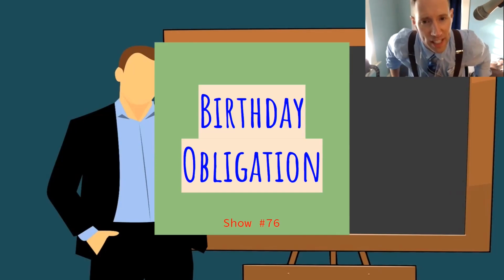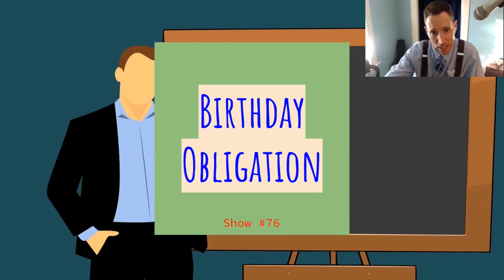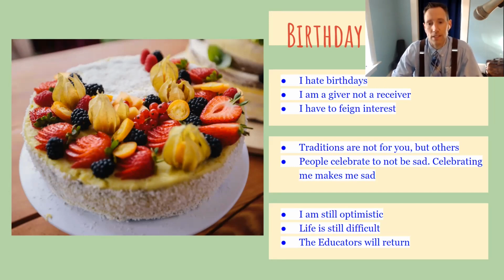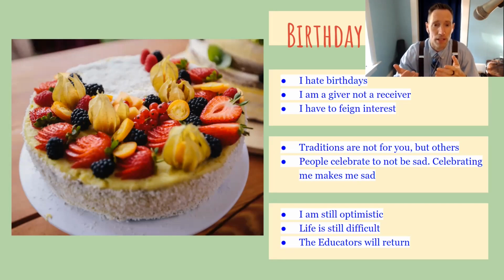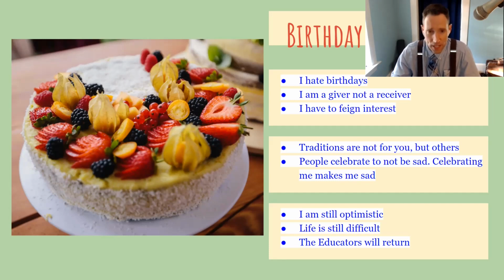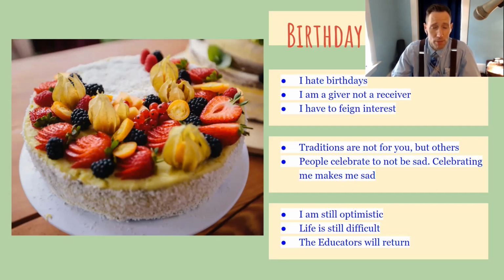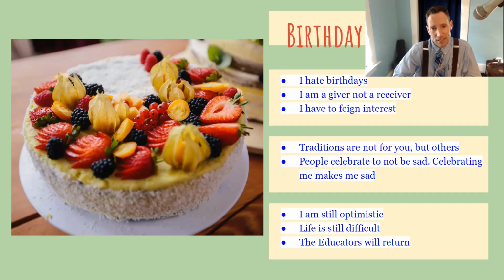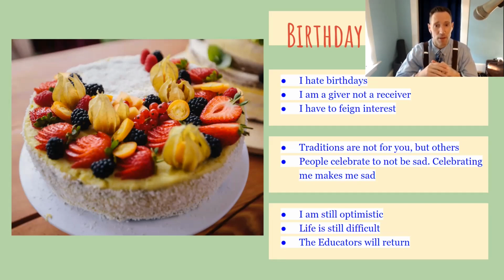Birthday Obligation. From an Educator: Ep 76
In this video, Mr. James doesn't celebrate his birthday, but rather talks about it, and his life.